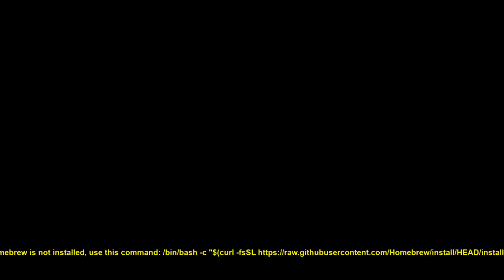How to update WireGuard on macOS - Complete Guide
In this comprehensive guide, we walk you through the steps to update WireGuard on macOS effortlessly. Whether you're a beginner or an experienced user, our easy-to-follow instructions will ensure that you have the latest version up and running in no time. Stay secure with the latest features and improvements by keeping your WireGuard installation up to date.